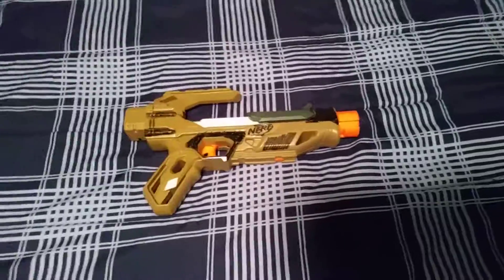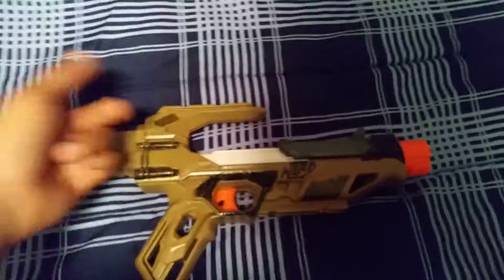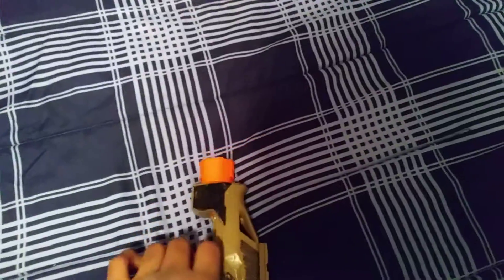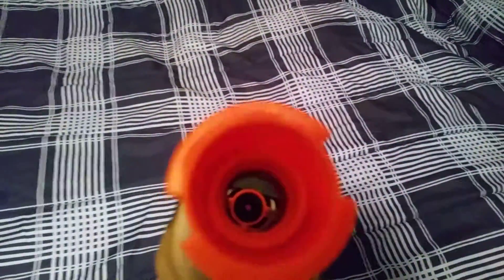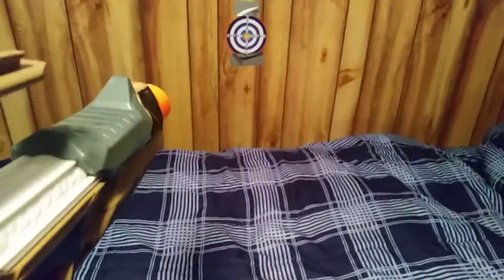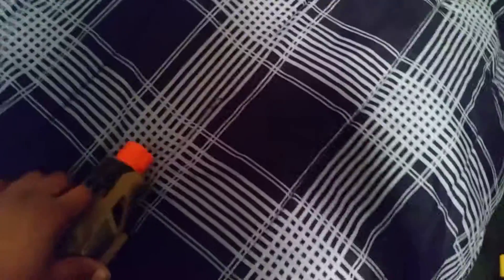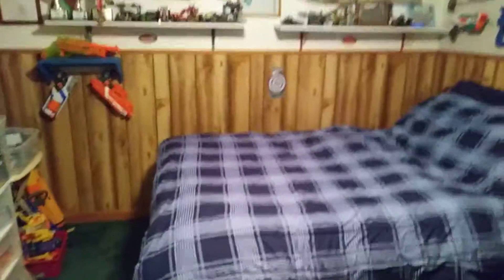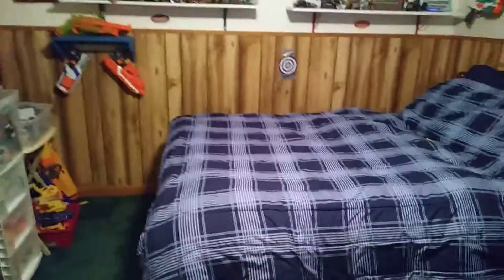Nerf ion fire mod review